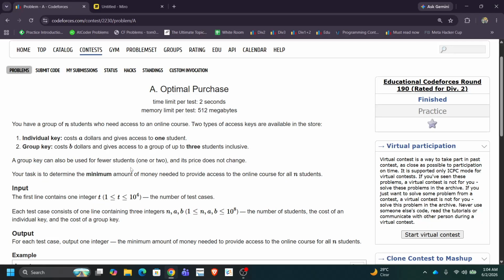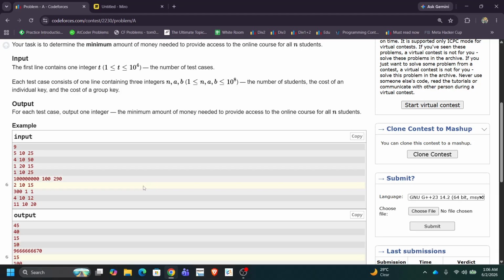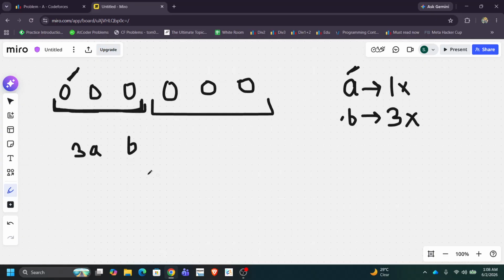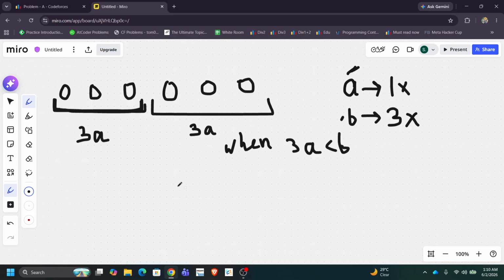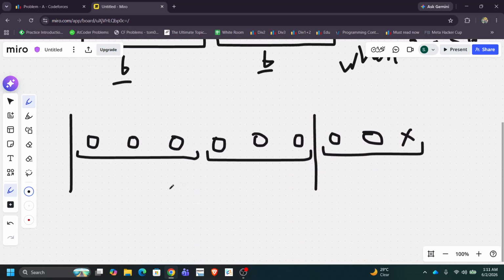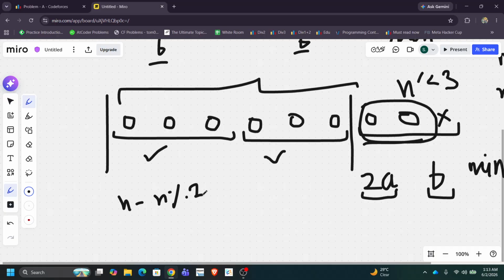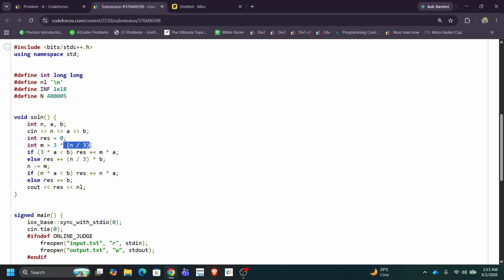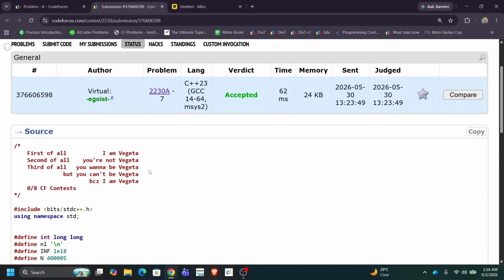Codeforces Educational Round 190 Div 2 Problem A | Optimal Purchase | Full Explanation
In this video, we solve Problem A - Optimal Purchase from
Codeforces Educational Round 190 (Div. 2).

We break down the problem statement, discuss the key observation,
and walk through the optimal greedy approach step by step.

Perfect for beginners looking to get started with Codeforces
or anyone who got stuck on this problem.